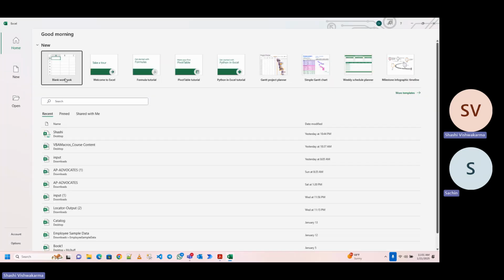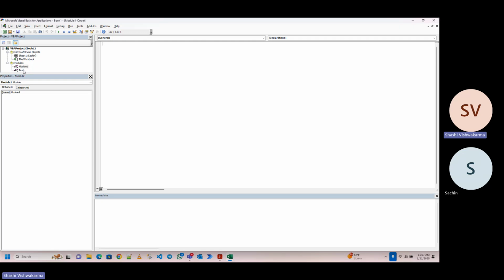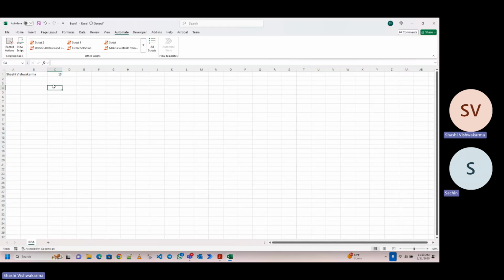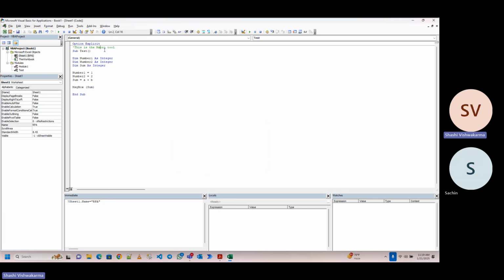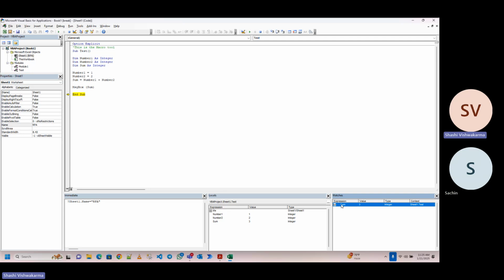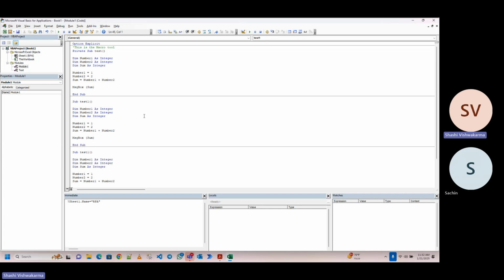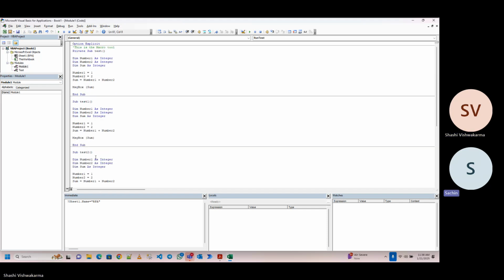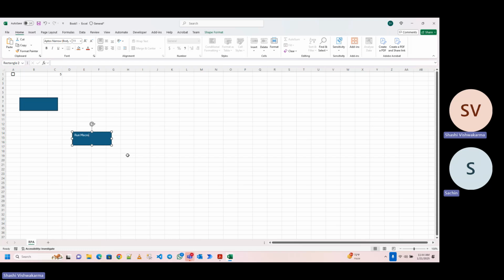VBA Training Discussion - Intro To VBA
VBA Intro